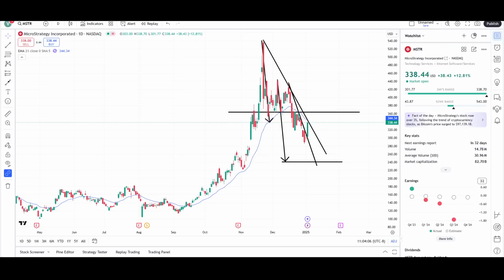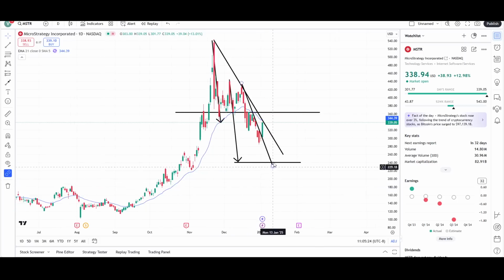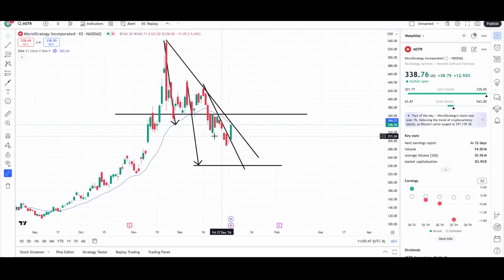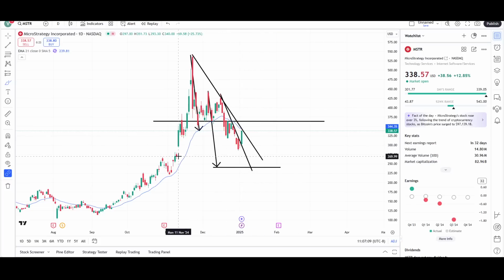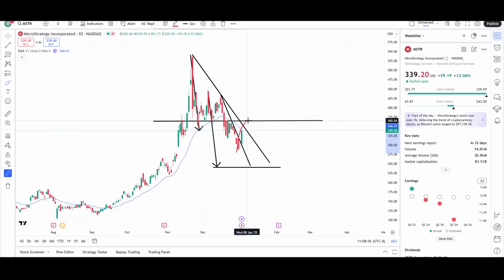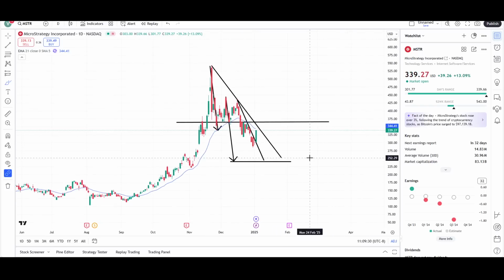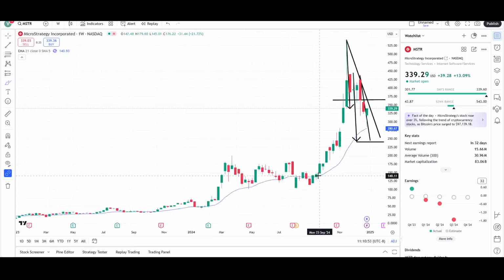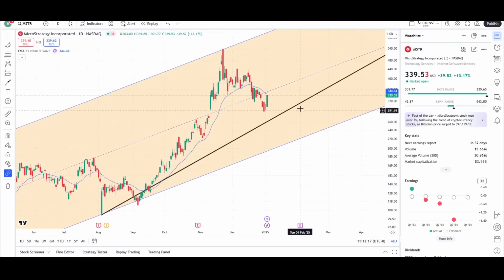MicroStrategy Stock: Price Predictions Using Technical Analysis.